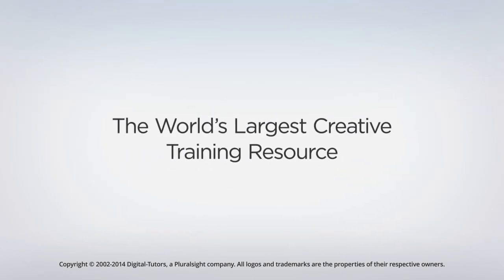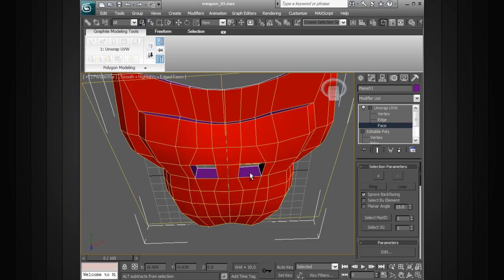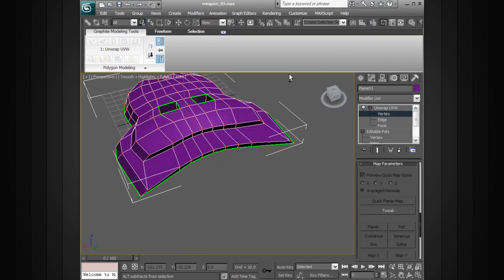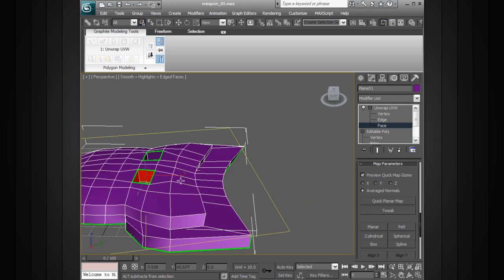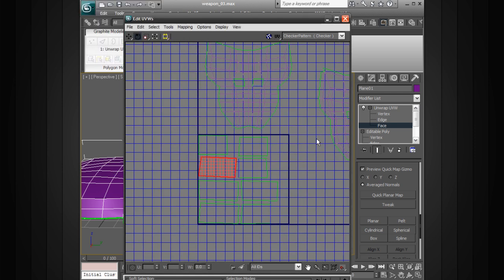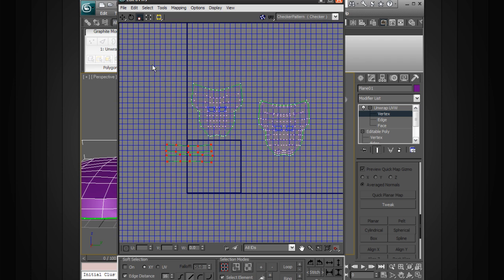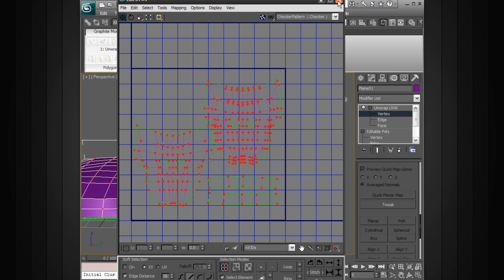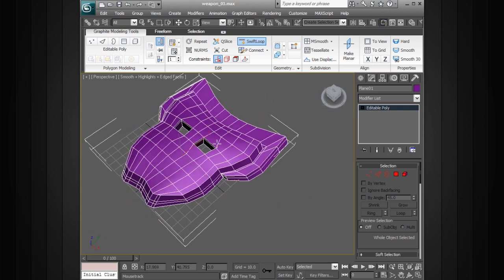Creating UVs for the Base Geometry of the Game Weapon in 3ds Max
In this lesson we will create uvs for the weapon base and add some resolution.